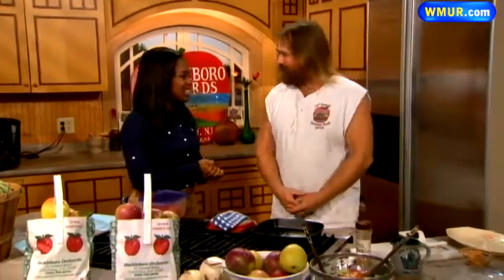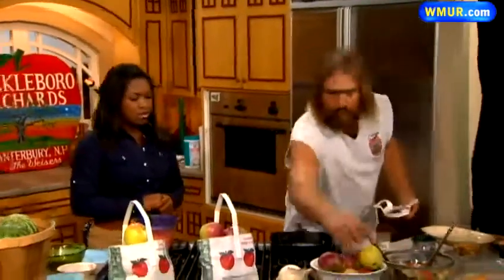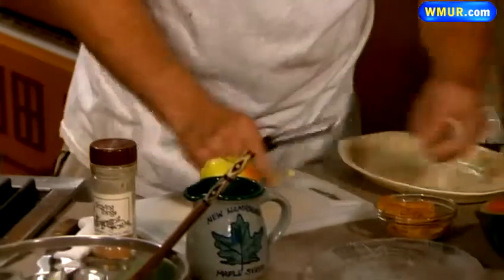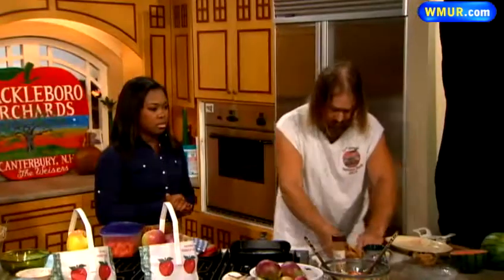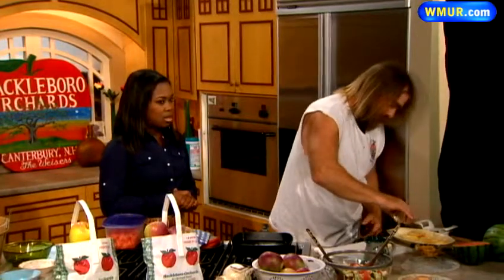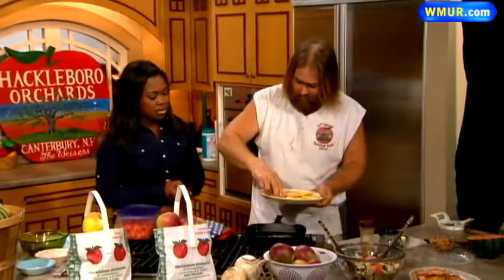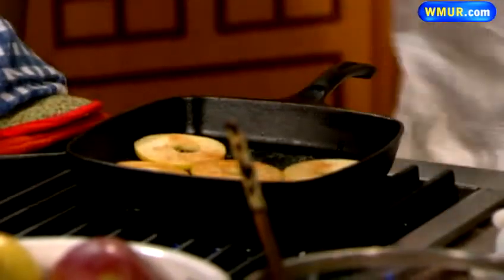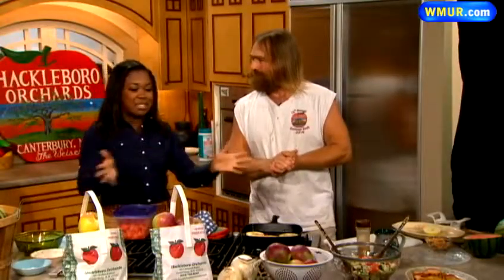Apple recipes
Harry Weiser of Hackleboro Orchards shows a variety of recipes perfect for apple season.